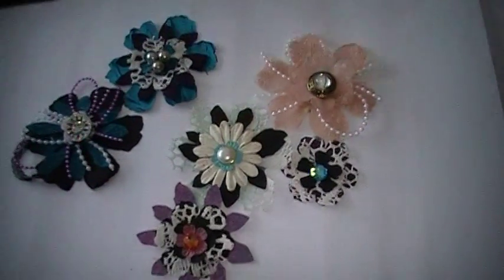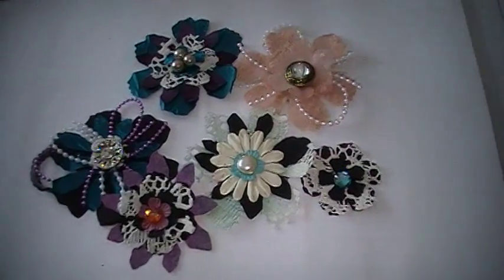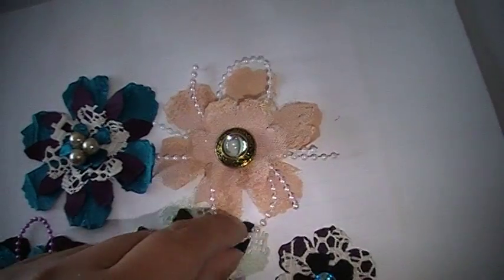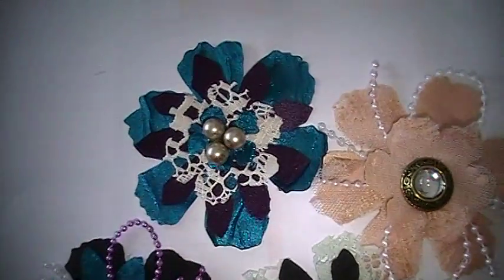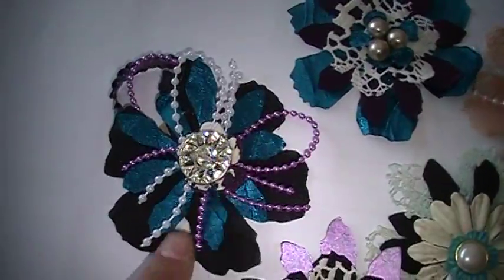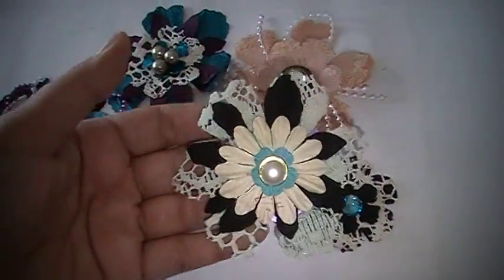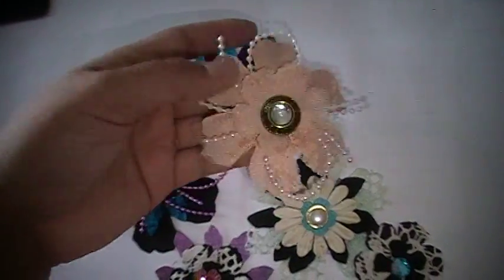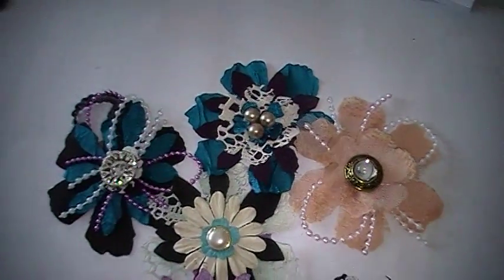The Piece by Piece: Handmade Fabric Flowers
I used different types of fabrics and lace to make these cute flowers using the Tim Holtz Flower Dies.  I hope you like them.  Enjoy!